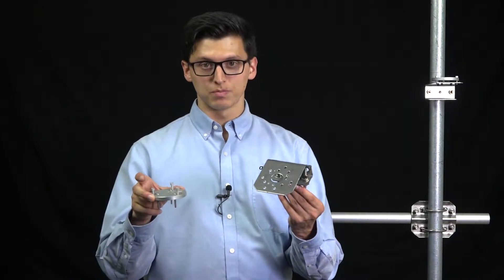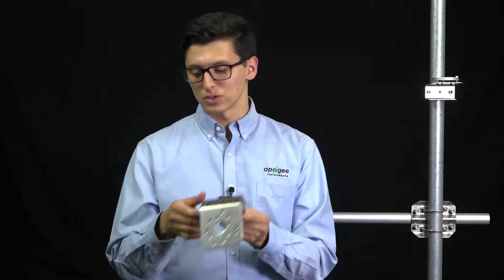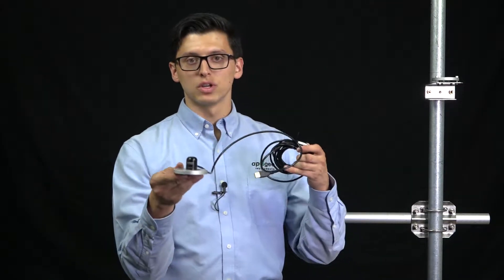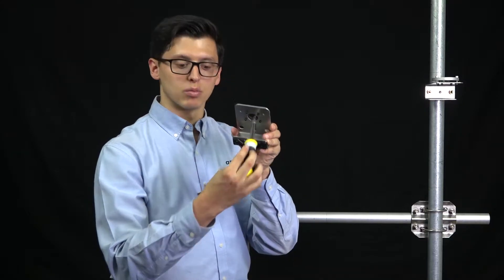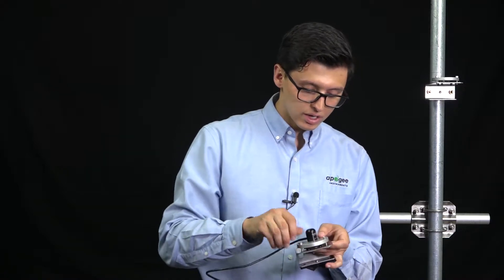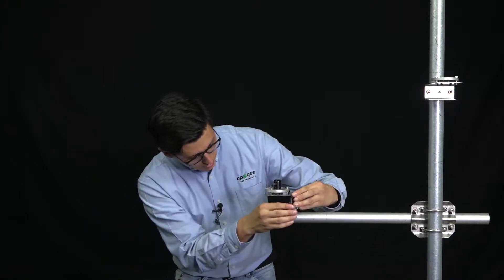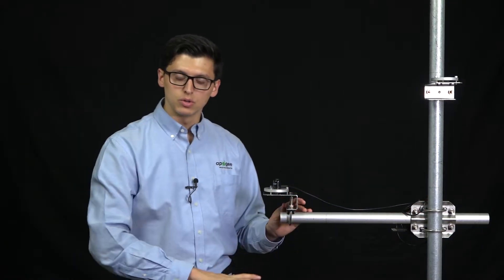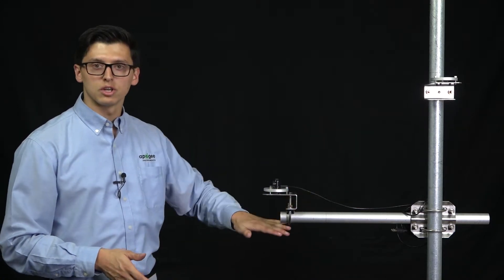How to Use the AL-120 Leveling System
This video shows how to use Apogee Instruments’ new AL-120 Solar Mounting Bracket with Leveling Plate to mount your Apogee solar sensor to a cross arm or pipe.

VIDEO CONTENT

The new AL-120 leveling system has replaced Apogee’s old two piece leveling system, AM-110 and AL-100. The new leveling system was designed to facilitate simpler mounting and leveling at a lower price point. The mounting bracket’s fixed wave spring acts as a pivoting point to easily level the leveling plate on the mounting bracket once it has been fixed to a cross arm or pipe.

00:51 HOW TO MOUNT YOUR SENSOR TO A WEATHER STATION OR CROSS ARM

00:59 Begin by mounting your sensor to the leveling plate using the black nylon screw provided with your sensor before attaching the leveling plate to the mounting bracket. If needed for calibration or other purposes, the sensor can be removed from the leveling system by unscrewing the nylon screw through the center hole in the bottom of the bracket.

01:22 Use the three hole pattern on your leveling plate to match it with the mounting bracket, while fitting the wave spring into the groove on the back of the leveling plate.

01:35 Take your hex cap screws and fit them through your leveling plate, and begin threading them into you mounting bracket so they are finger tight.

01:48 Place the U-bolt through the V-block.

01:56 Begin installing the hardware to the U-bolt: beginning with your washers, followed by your lock washers, and the followed by your bronze nuts. Finger tighten the bronze nuts approximately to where your cross arm will fit between the U-bolt and the V-block.

02:24 Slide the U-bolt on to the cross arm and finger tighten your hardware until it fits loosely on your cross arm and is approximately parallel to the ground.

02:36 Tighten the bronze nuts so that the U-bolt fits firmly and snugly to your cross arm using a half-inch crescent wrench. To ensure your sensor is level, loosen or tighten the hex cap screws until the sensor is level.

02:57 The AL-120 can be mounted to a horizontal cross arm or vertical pole by removing the V-block and moving it to the back side of the mount.

Follow us to see all the cool places our sensors are used, get notices on free tutorials and classes, and product announcements!